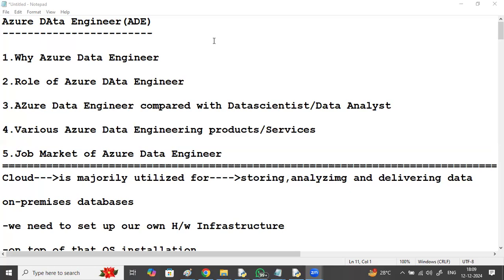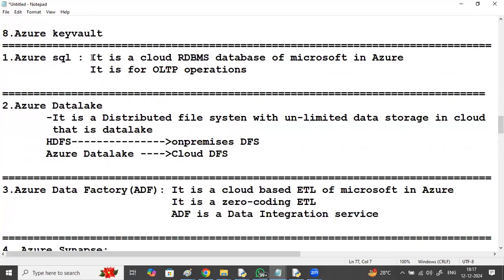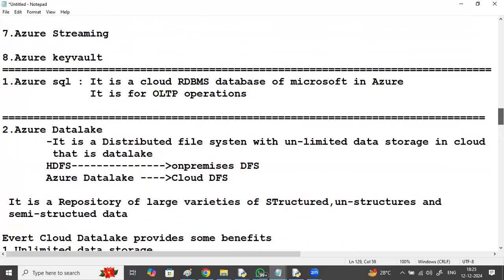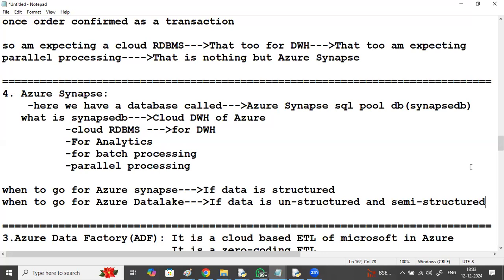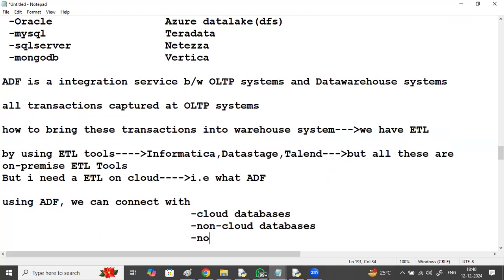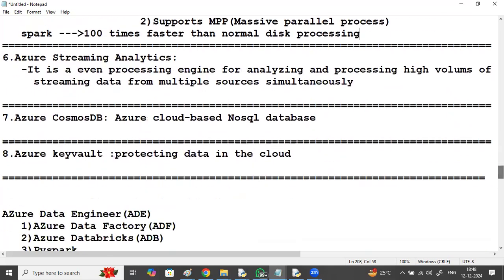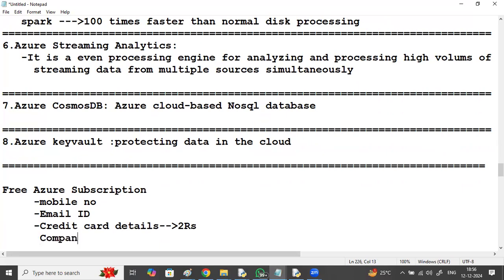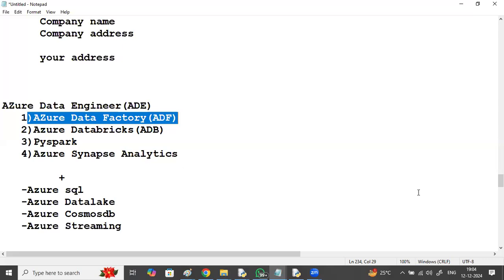AZURE DATA ENGINEERING tutorials || Demo - 2 || by Mr. N. Vijay Sunder Sagar On 12-12-2024 @6PM IST